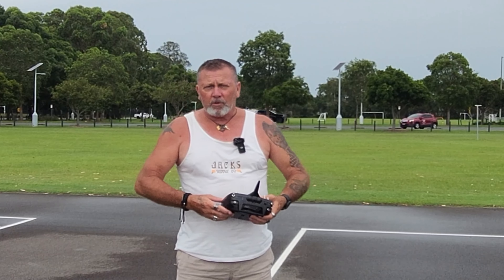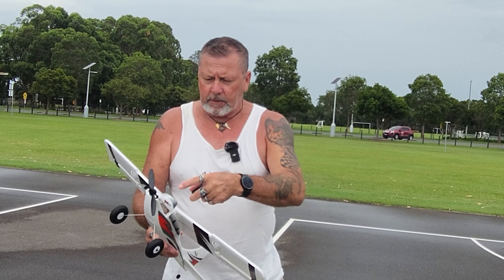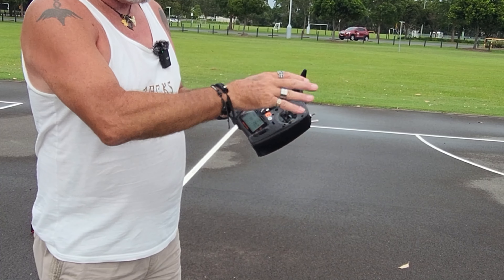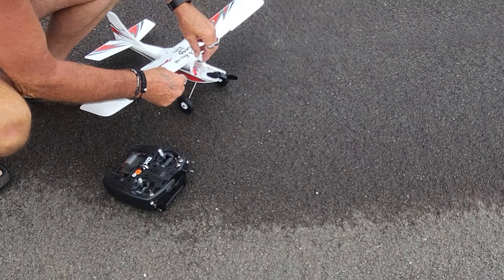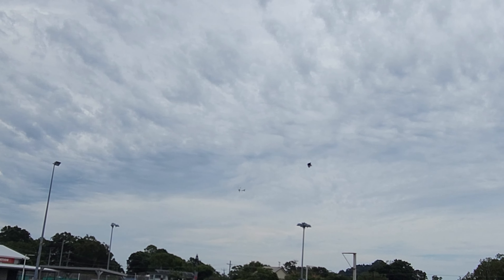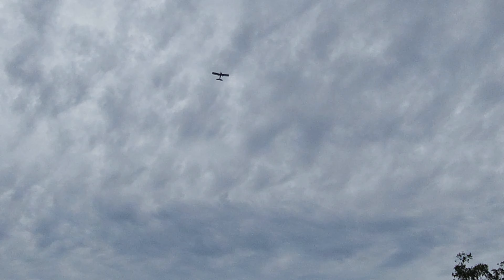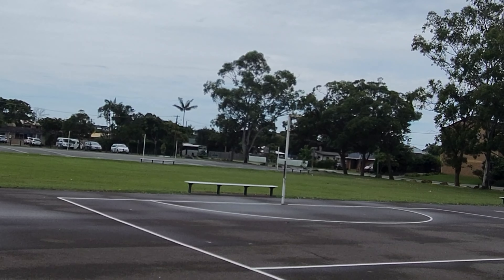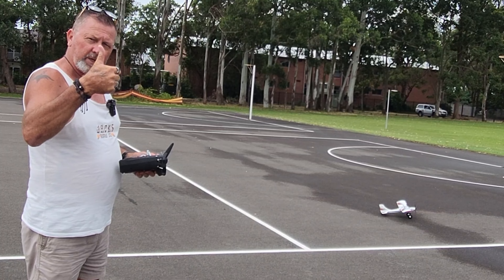FLYING THE RC PLANE APPRENTICE STOL 700MM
The second flight of the hobbyzone rc apprentice stol s with 700mm wingspan at the local netball park. Using the bigger battery and a dx6e transmitter.